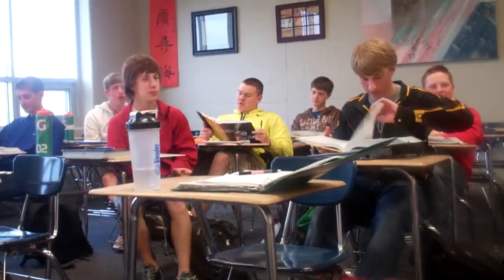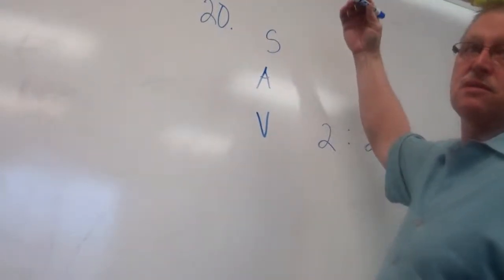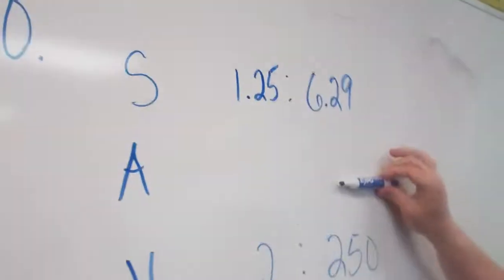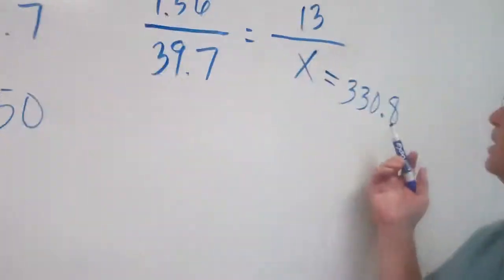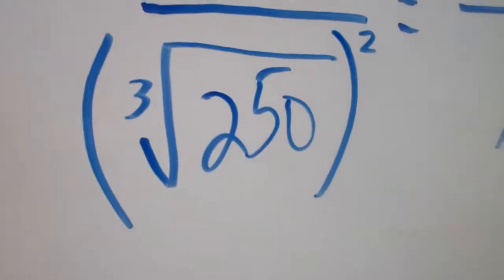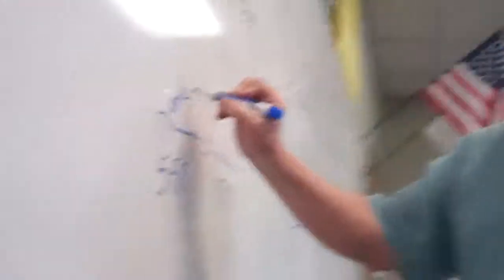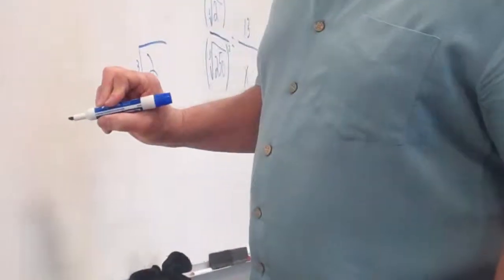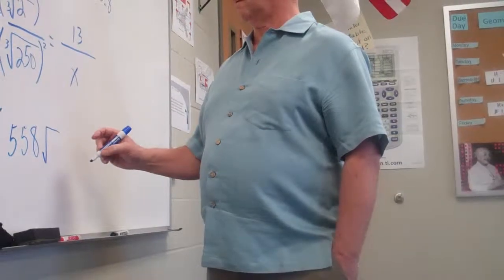11-7 requests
Done in 3rd hr class 4/23/14